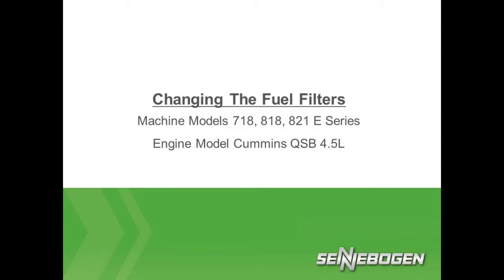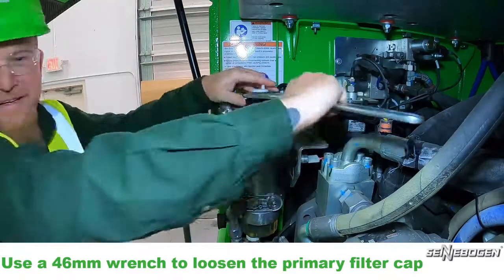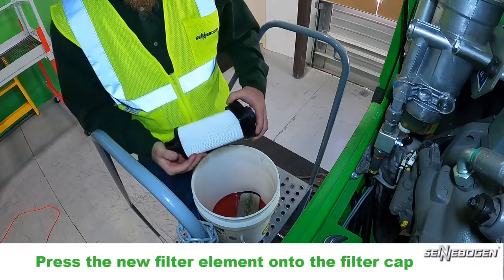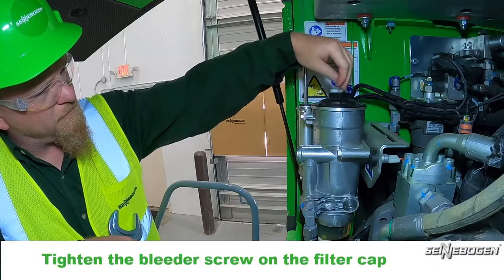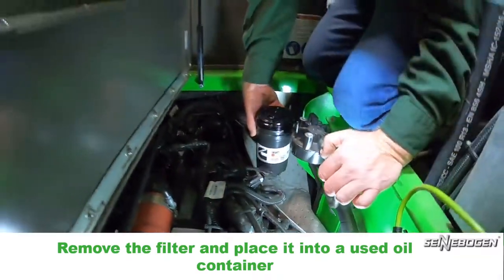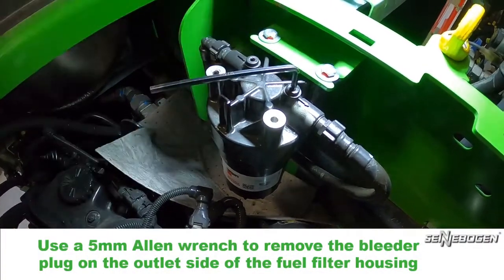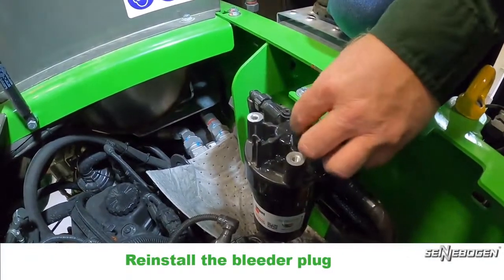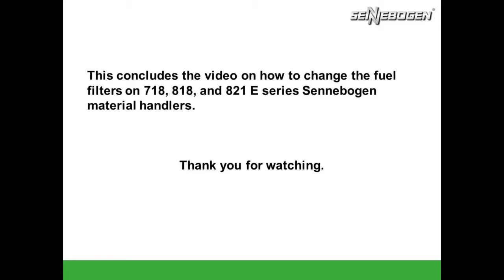Change Fuel Filters 718, 818, 821